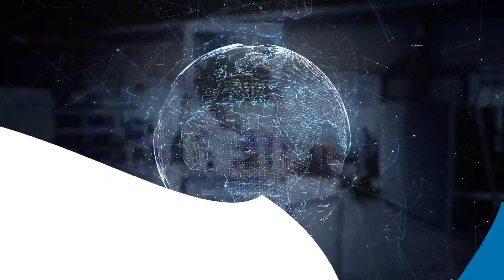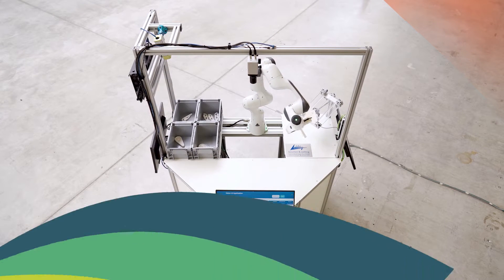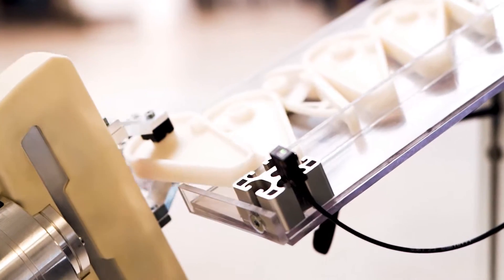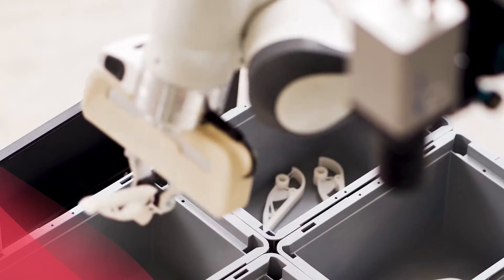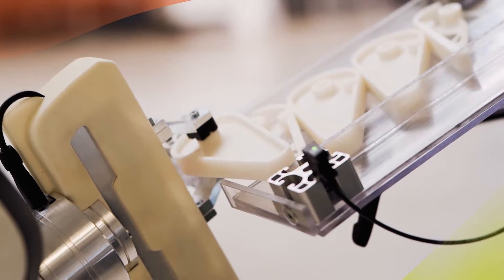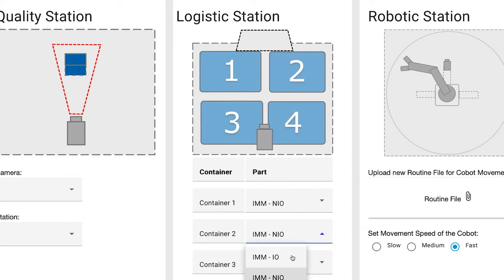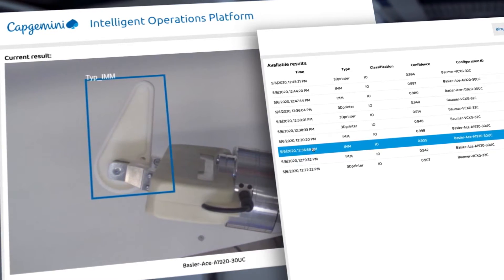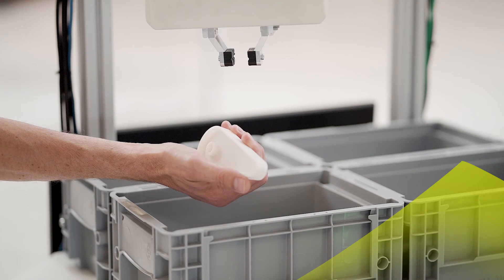How you can scale manufacturing operations globally – fast and flexible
Scaling manufacturing operations globally while adapting to local process specifics is one of the core challenges of the manufacturing industry. To overcome these challenges, we have created the Intelligent Operations Platform IOP – our blueprint for scaled manufacturing operations. But how does this all come into action at the heart of manufacturing – the shopfloor? To demonstrate this, we have integrated typical manufacturing devices via the established communication and information standard OPC UA.